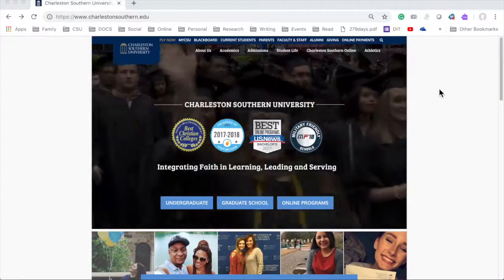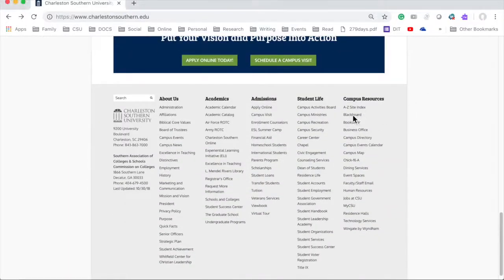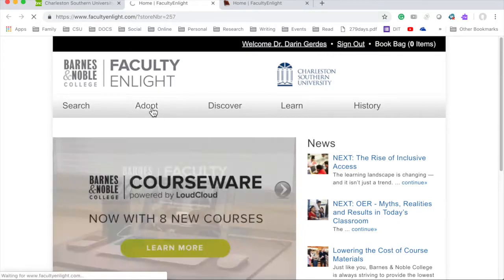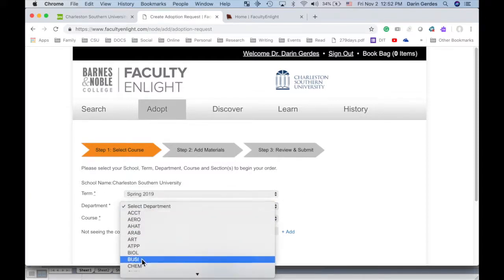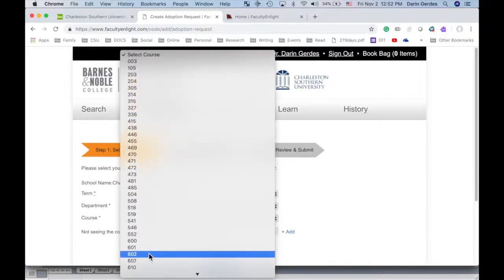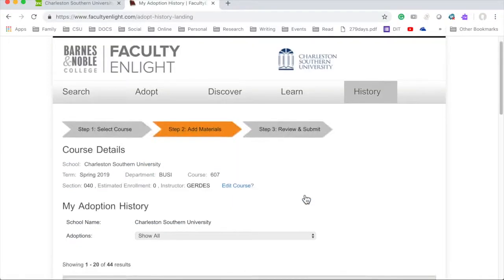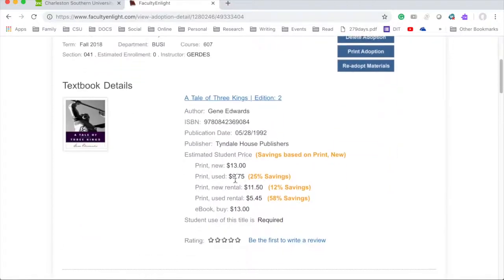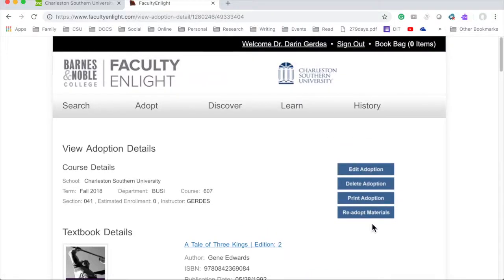How to Create a Faculty Information Contact Menu Item in Blackboard| Tech video for Instructors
How to Create a Faculty Information Contact Menu Item in Blackboard.
These educational tutorials are to help instructors be more effective with technology.